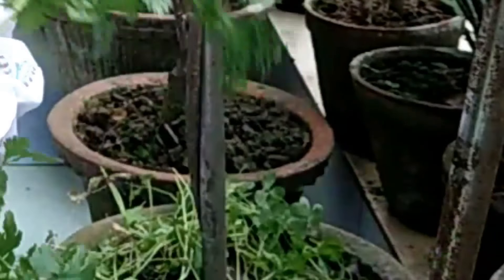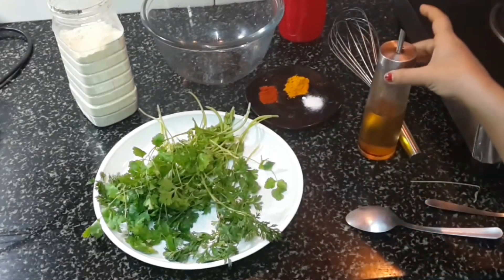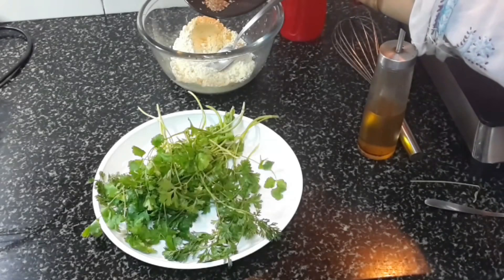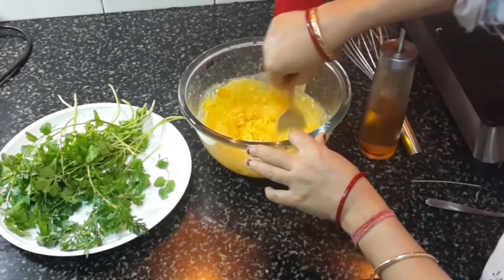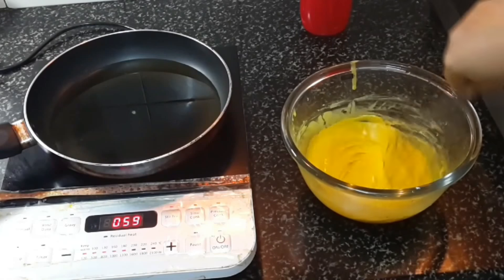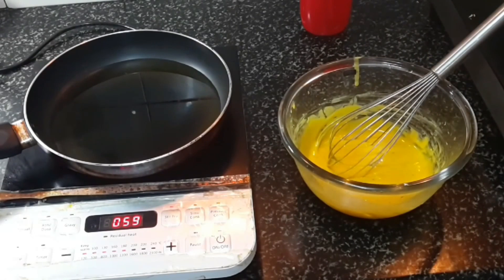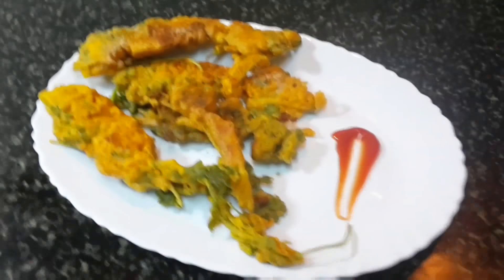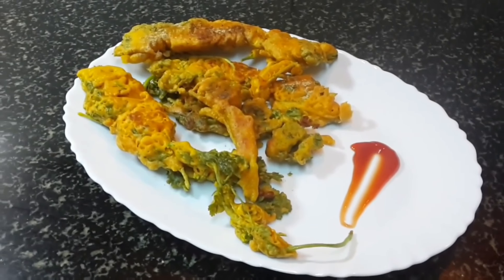How to make Dhonepata Bora#Dhaniapatta pakora#Coriander Fritters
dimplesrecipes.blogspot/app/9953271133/